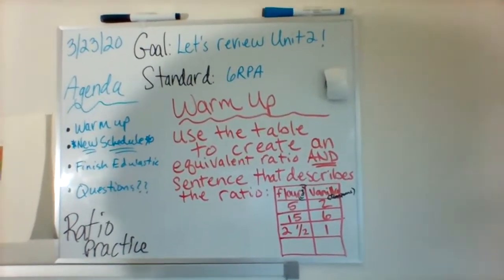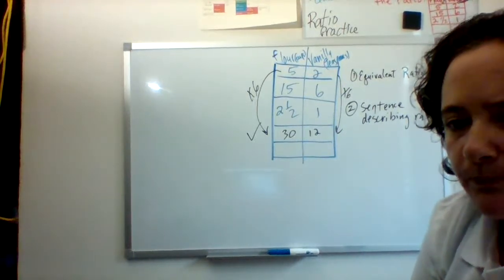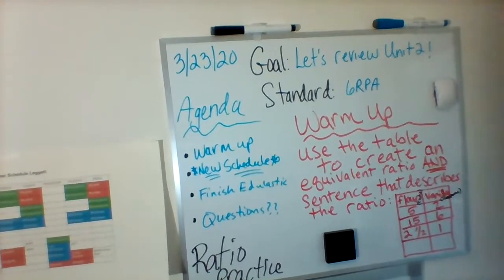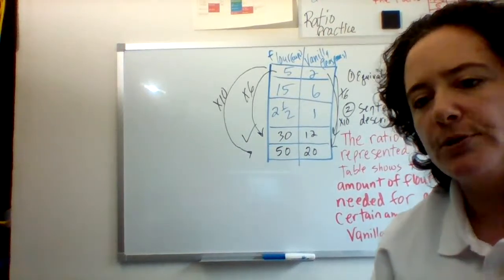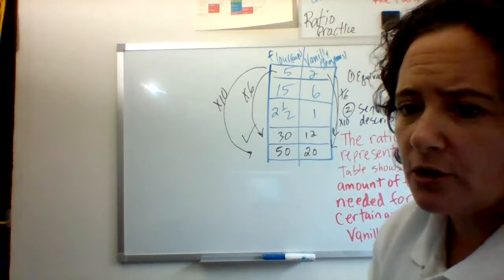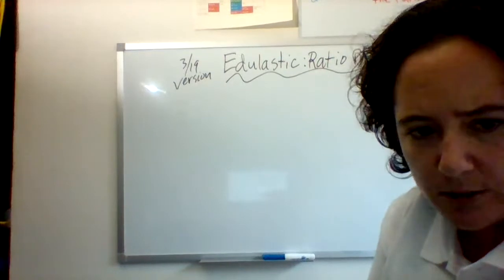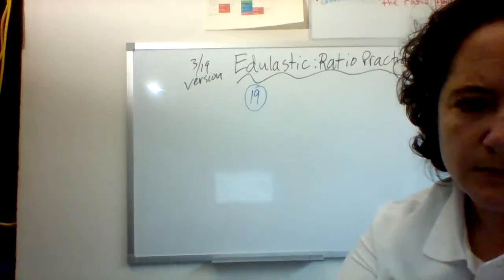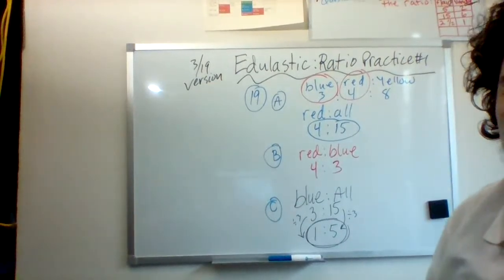Day 6 New Schedule! 6th Grade periods 3/4